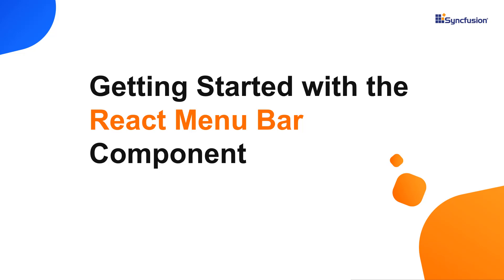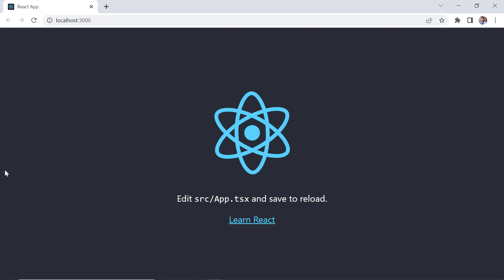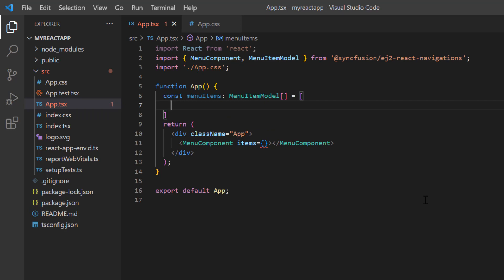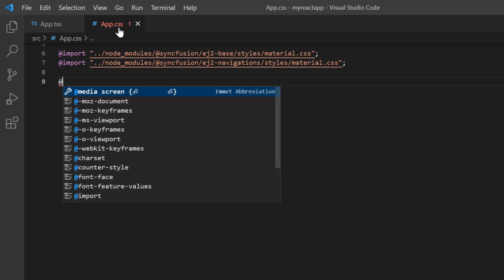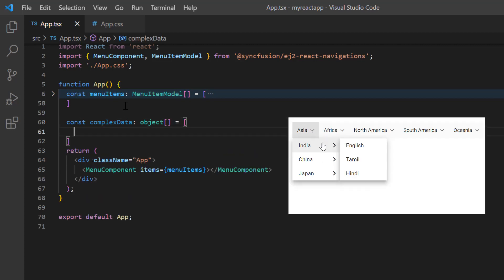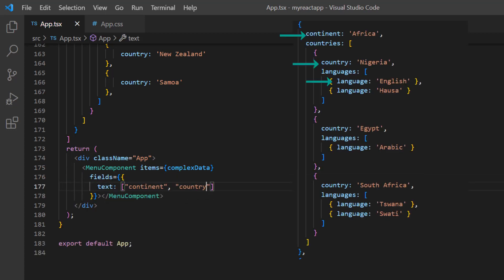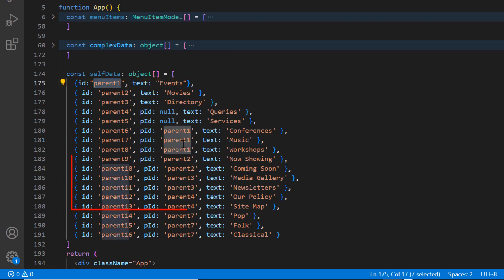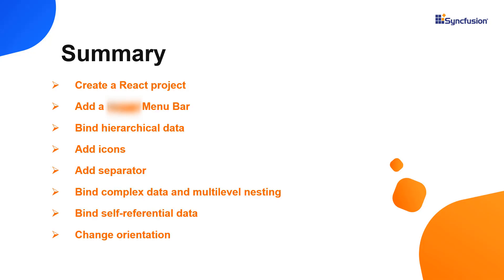Getting Started with the React Menu Bar Component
Learn how easily you can create and configure the Syncfusion React Menu Bar using the create-react-app command. This video also explains how to configure a few of the control’s basic features like data binding, adding icons, multilevel nesting, and changing its orientation.

BOOKMARK DETAILS
[00:00] Introduction
[00:29] – Create a React project
[01:07] – Add a React Menu Bar
[01:42] – Bind hierarchical data
[02:48] – Add icons
[03:32] – Add separator
[03:50] – Bind complex data and multilevel nesting
[05:24] – Bind self-referential data
[06:42] – Change orientation